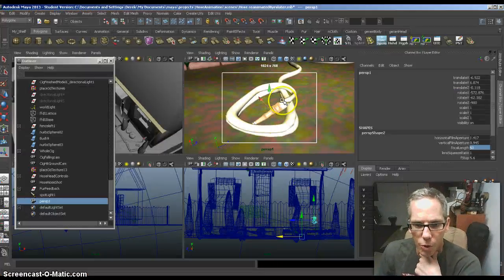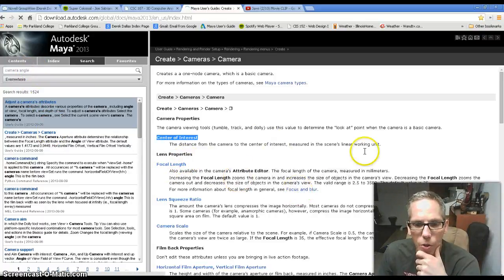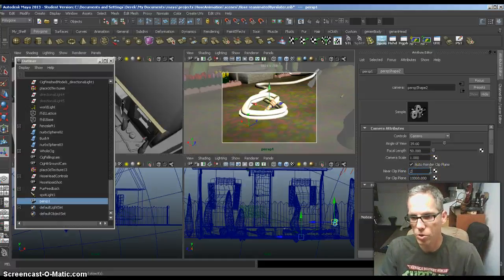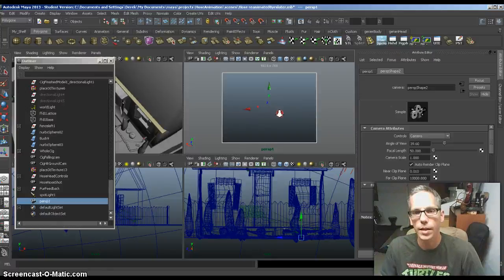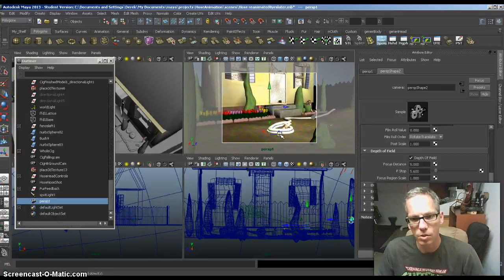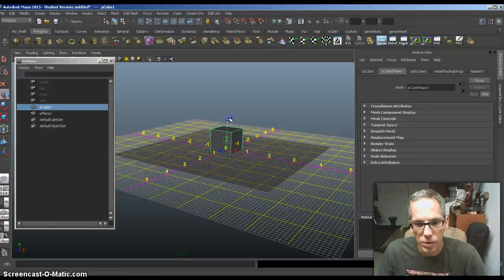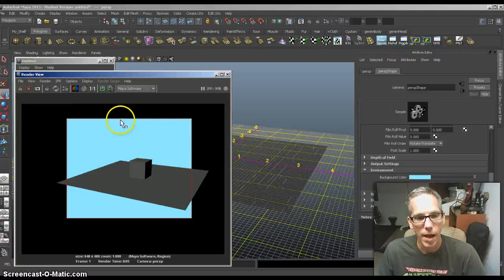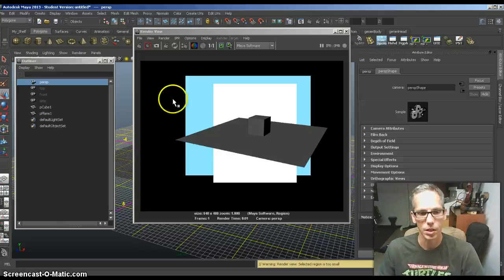Camera basics part2